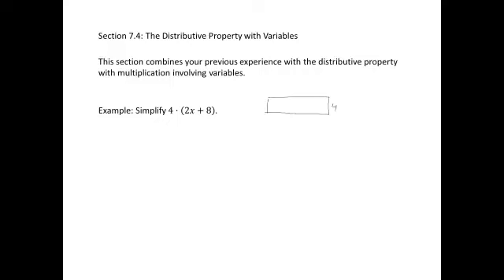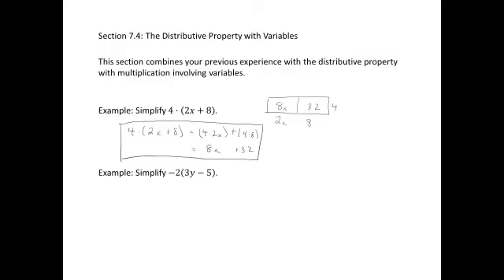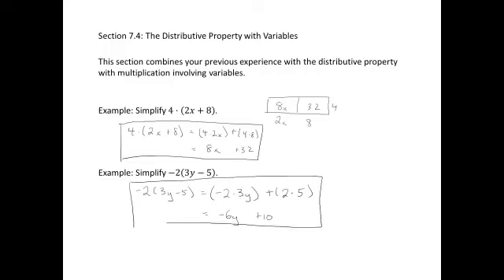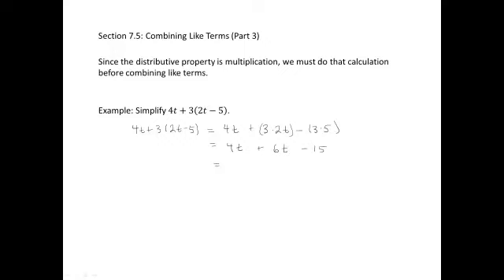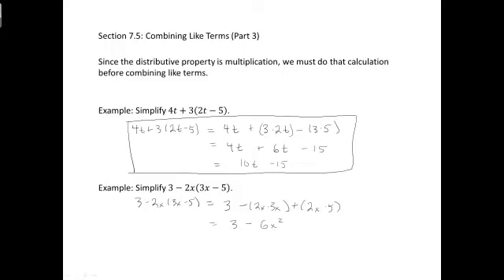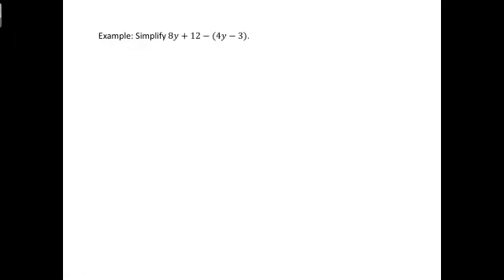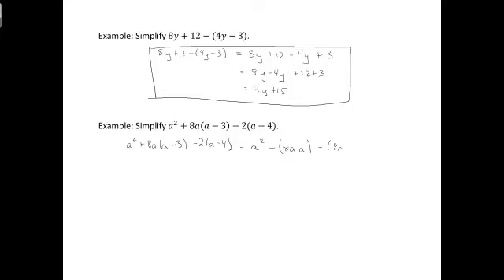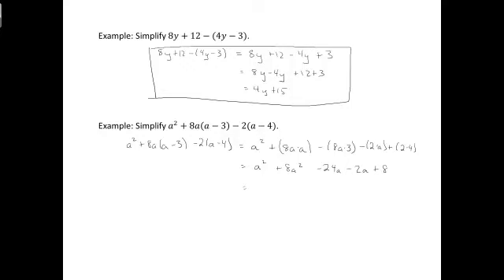W7.4-7.5.mp4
7.4 - The Distributive Property with Variables
7.5 - Combining Like Terms (Part 3)